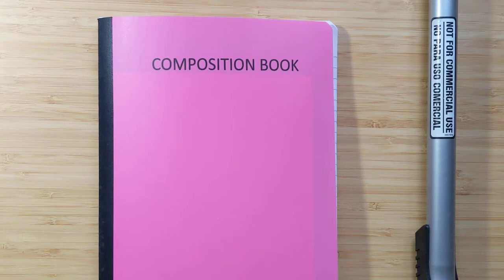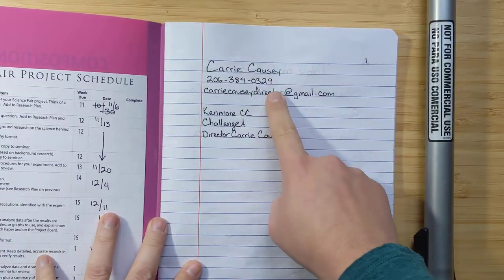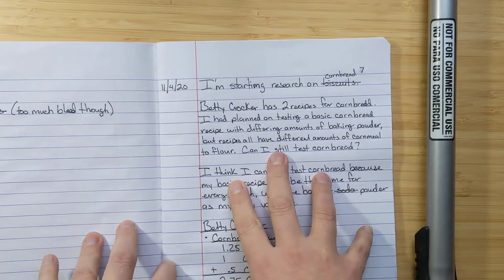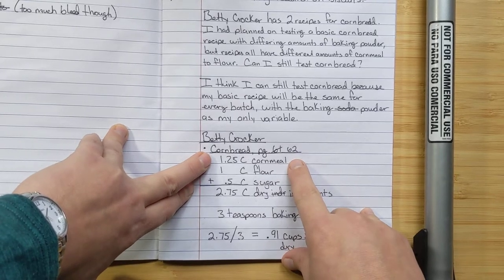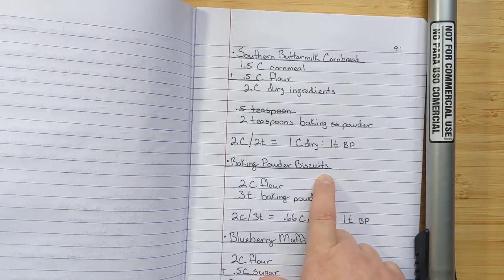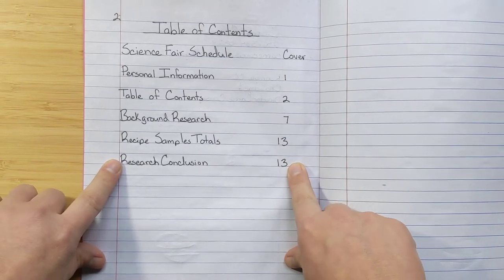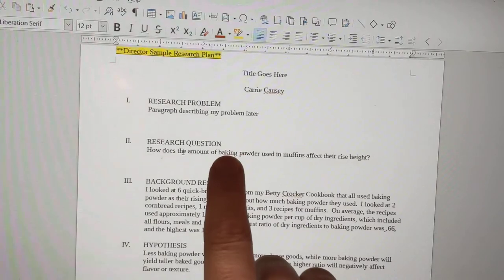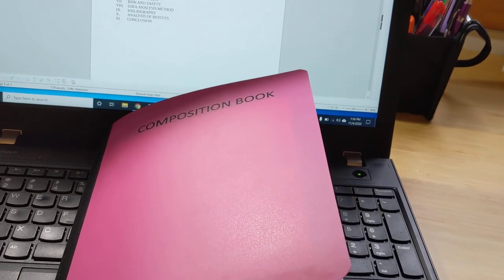challenge A - Intro to lab journal and research plan